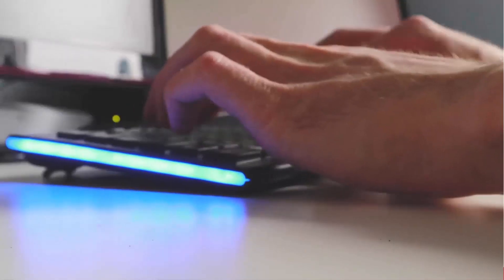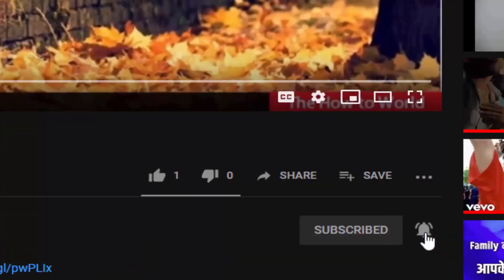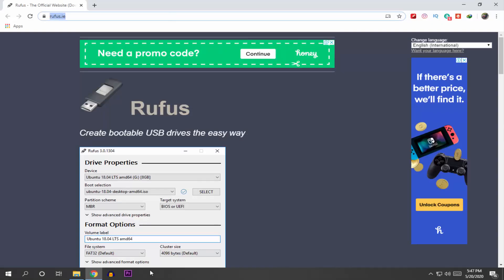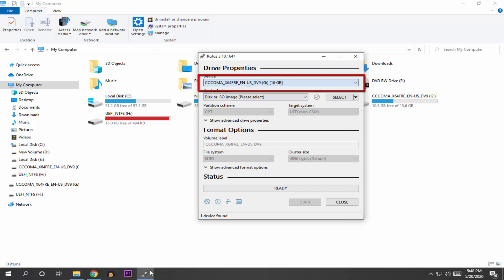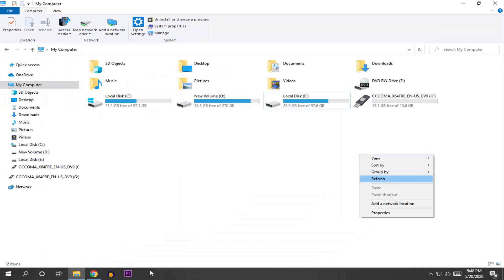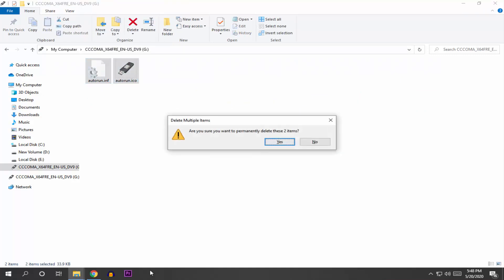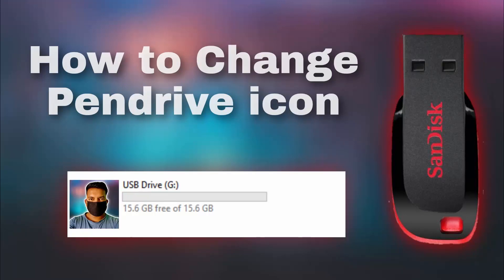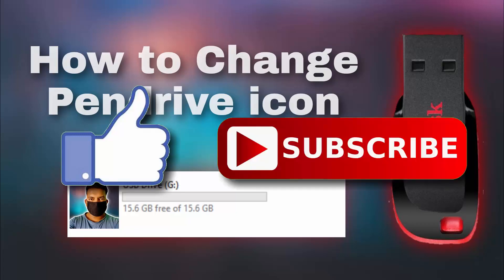How to Delete/Remove USB Pendrive Partition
This video will show you how to delete the USB Pendrive partition.